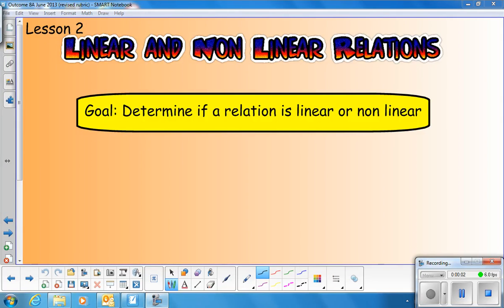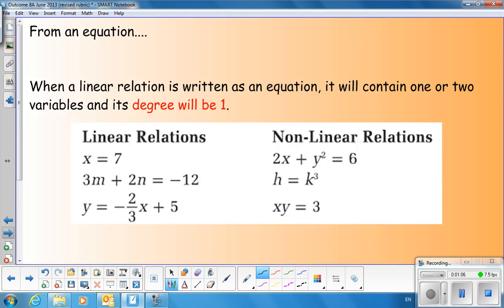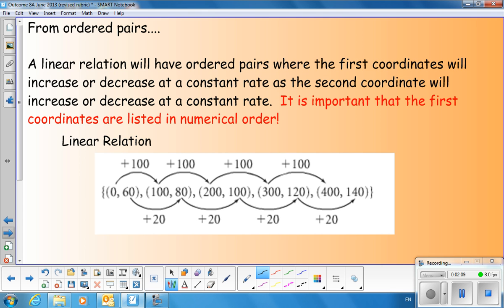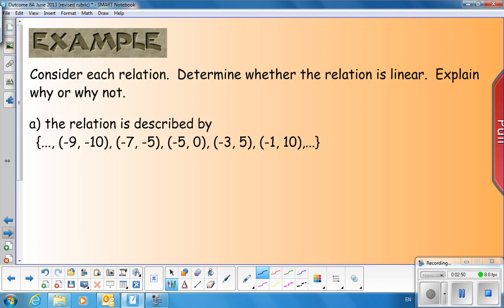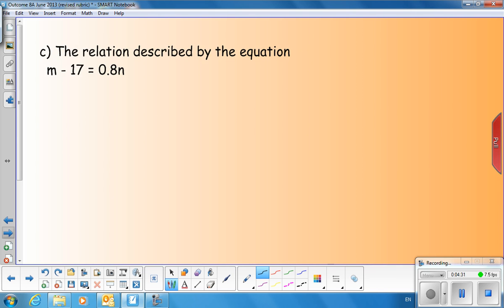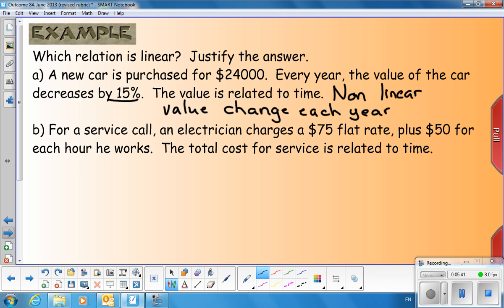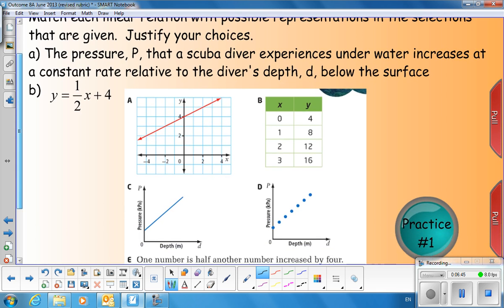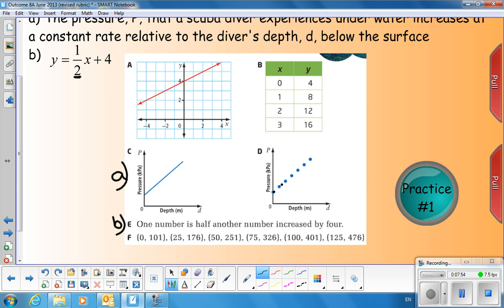Lesson 2 Linear Relations